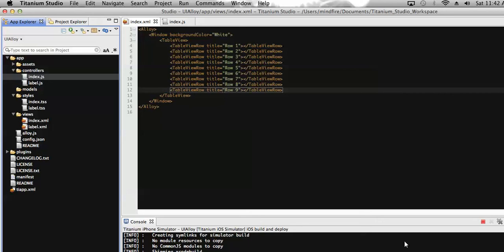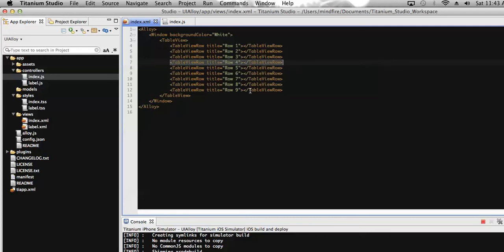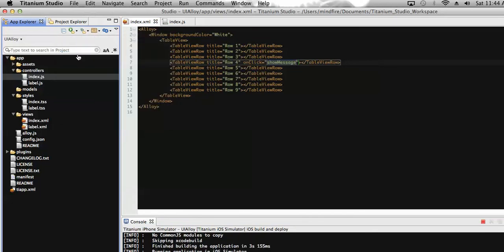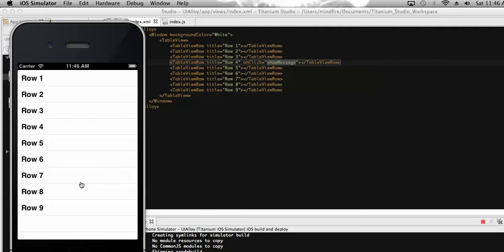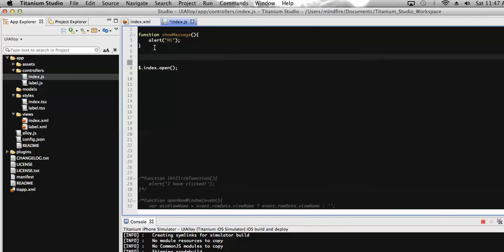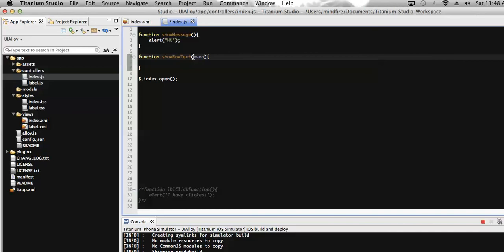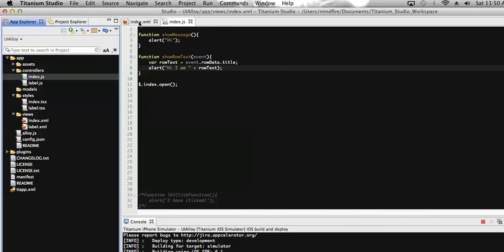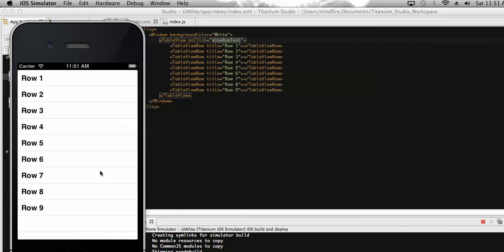Onclick Event of TableView with Alloy-Titanium Video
There might be a scenario where we may have rows on a TableView and we need to perform a task on click of a row. There are different ways to bind click event with rows of a table. Generally we can add click event with every rows while creating them and also we can add a single click event with Tableview tag in Alloy to perform the same job.

Presenter: Raju Mahato, X-Platform Mobile Developer, Mindfire Solutions